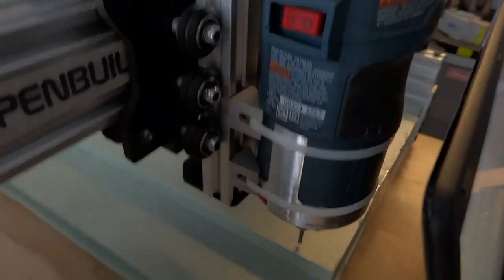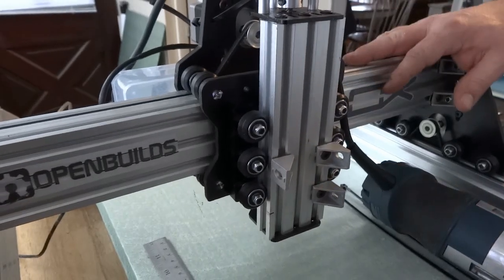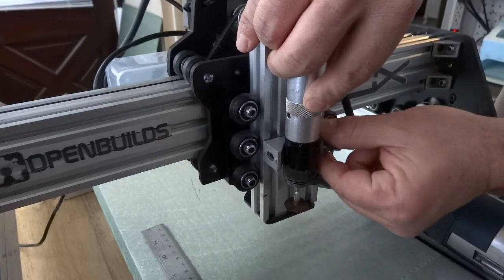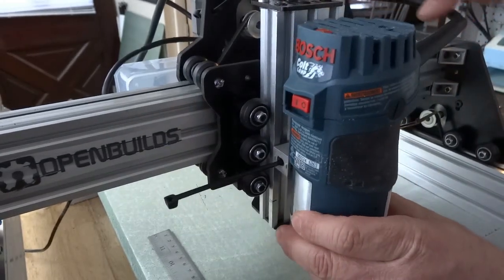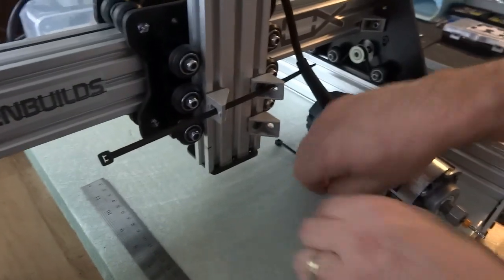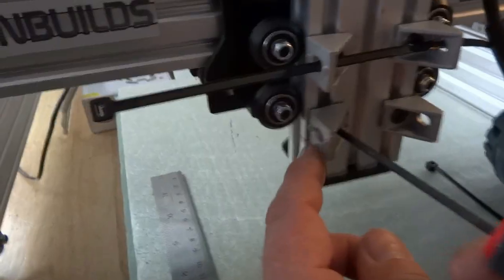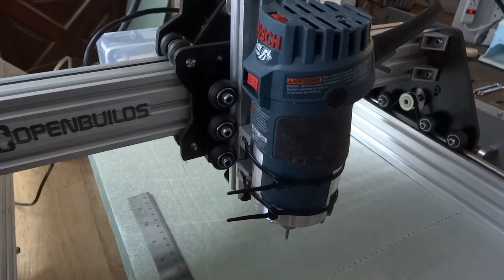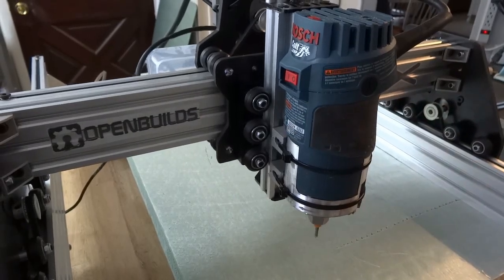OpenBuilds® OX CNC Quick & Dirty CNC Router Mount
This is a short video to give a quick easy to make tool mount for the OpenBuilds OX CNC Router Project.